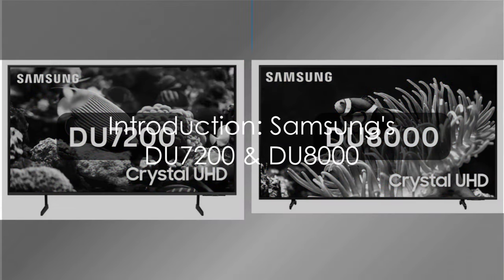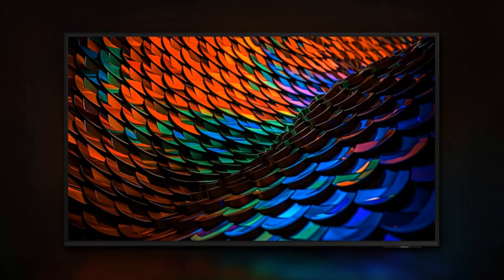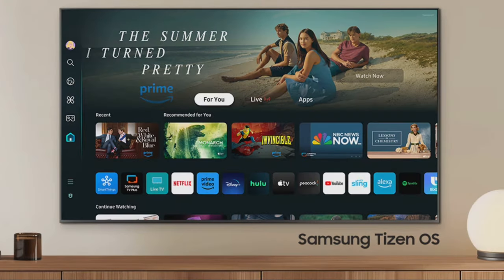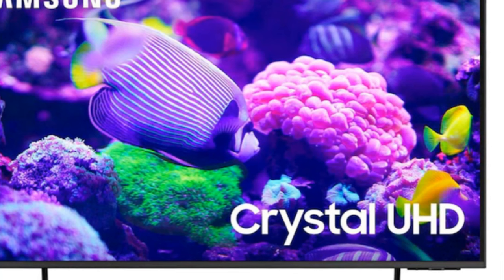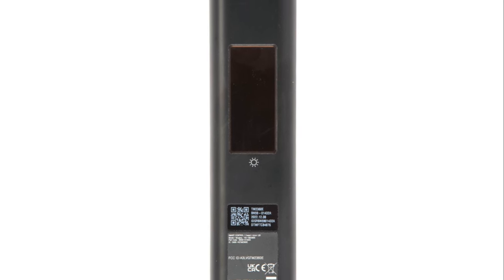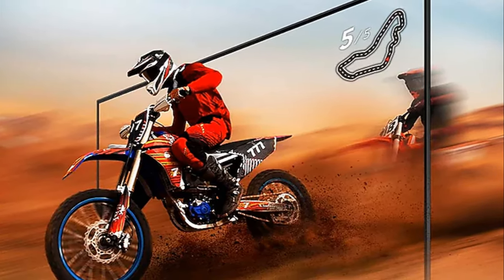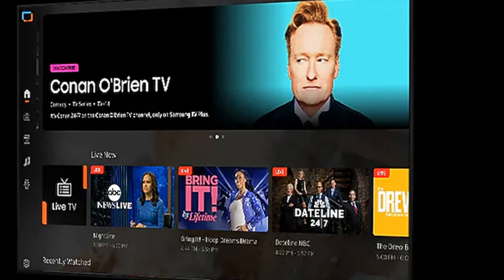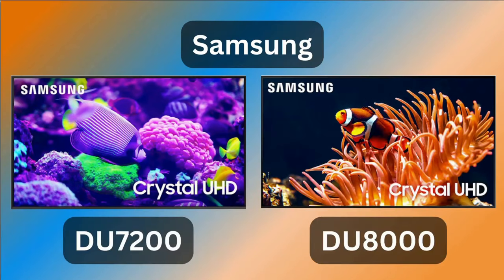Samsung's 2024 Crystal UHD DU7200 & DU8000 4K LED TVs: Product Overview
The DU7200 and DU8000 Crystal UHD TVs are Samsung's entry-level 4K HDR LED models for 2024, and sit below Samsung's entry-level QLED models. These displays have a solid array of features and will give you performance that's within their design parameters. So don't expect the level of performance that is available from Samsung's higher-class models. That being said, the DU7200 and DU8000 will deliver solid performance and satisfy many consumers who aren't concerned about top-notch picture quality and want the Samsung brand name.

SAMSUNG Crystal UHD 4K DU7200 Series HDR Smart TV w/Object Tracking Sound Lite, PurColor, Motion Xcelerator, 4K Upscaling, Mega Contrast, Q-Symphony, Gaming Hub, Works with Alexa and Google Assistant. No solar-powered remote control.
The DU7200, the least expensive of the two, is available in 43”, 50”, 55”, 60”, 65”, 70”, 75” and 85-inch screen sizes.

SAMSUNG 4K Crystal UHD DU8000 Series HDR Smart TV w/Object Tracking Sound Lite, Motion Xcelerator, 4K Upscaling, Mega Contrast, Ultra Slim Design, Dynamic Crystal Color, Gaming Hub, Solar powered remote control, Works with Alexa and Google Assistant.
The DU8000 is available in 43”, 50”, 55”, 65”, 75” and 85-inch screen sizes.

Both models have a 60Hz refresh rate panel which represents the number of video frames per second the TV can produce natively without enhancement. Higher rates, such as 120 hertz, can produce smoother, and more seamless picture images.
Note: The DU8000 85" model has a 120Hz refresh rate.